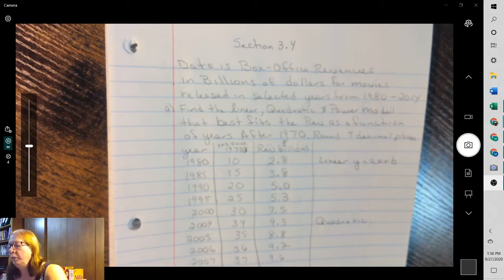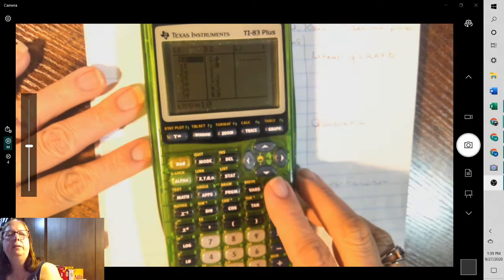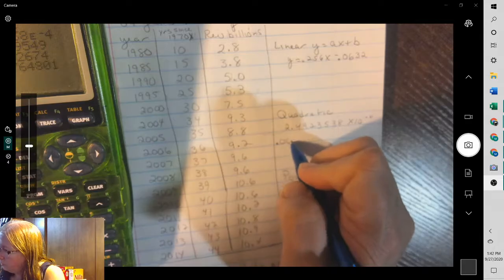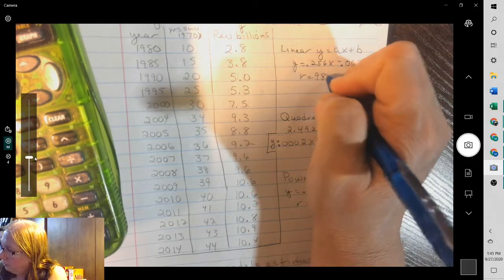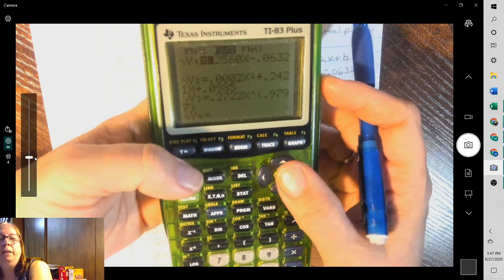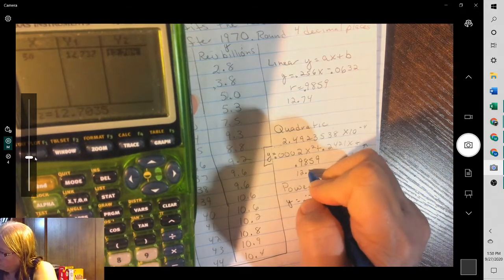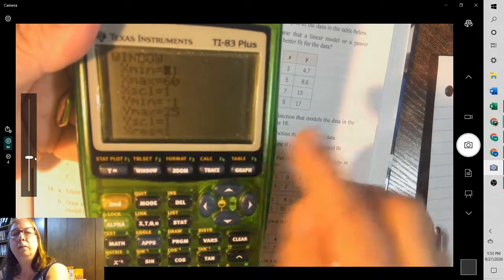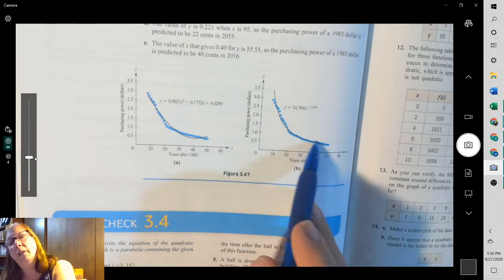M1035 Section 3 4